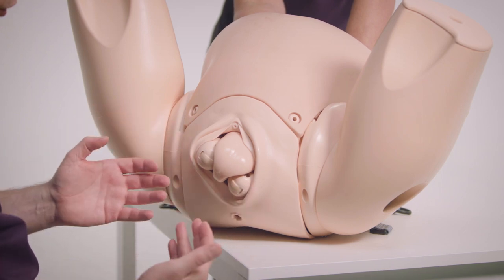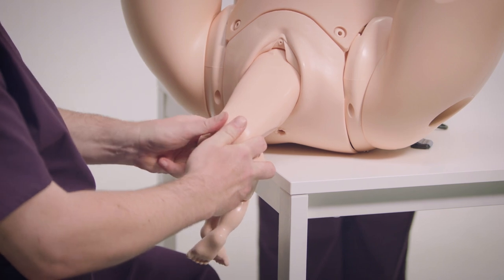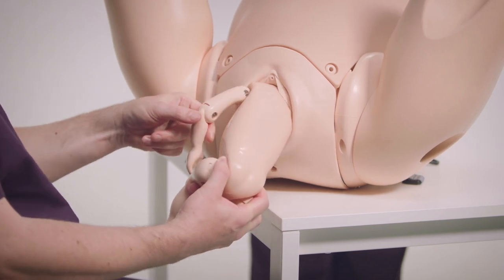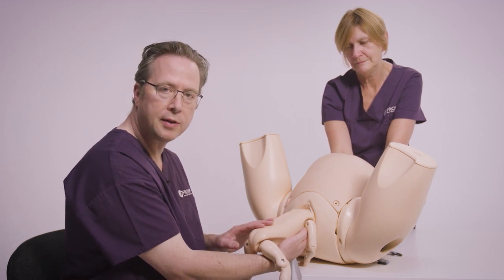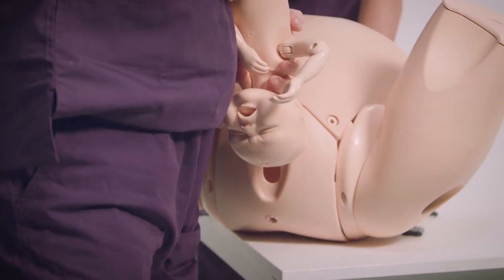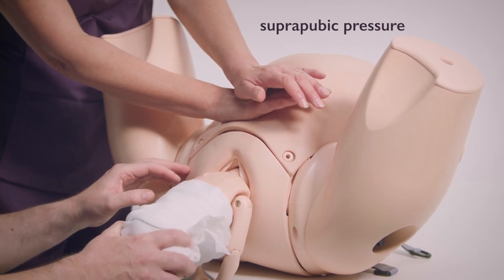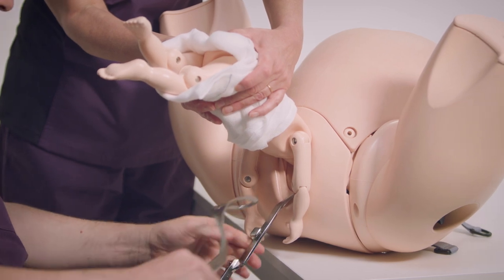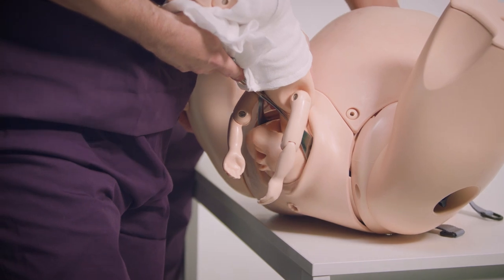PROMPT Vaginal Breech Training - supported by Limbs & Things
Watch tobstetrician, Professor Tim Draycott, and midwife, Cathy Winter, demonstrate the maneuvers that may be required when managing a vaginal breech birth, utilising the Limbs & Things PROMPT Flex model.